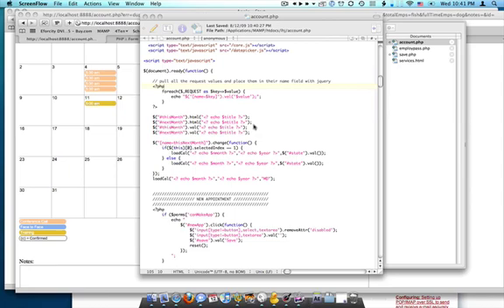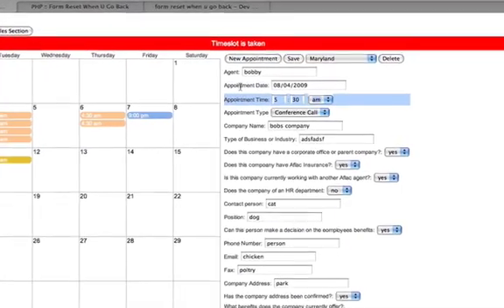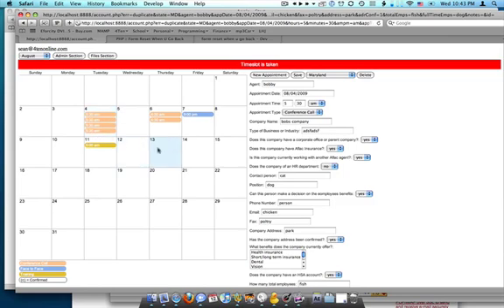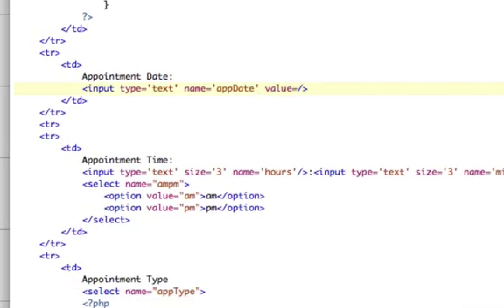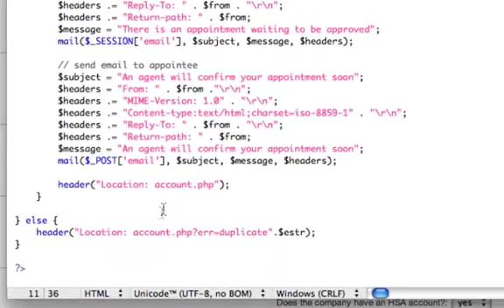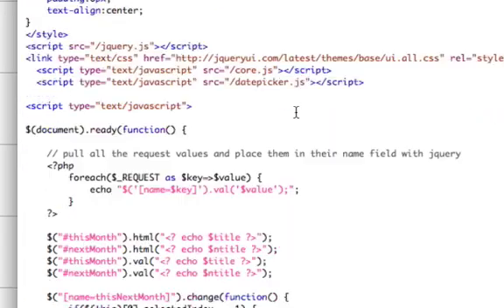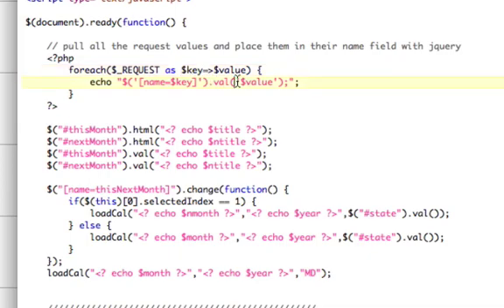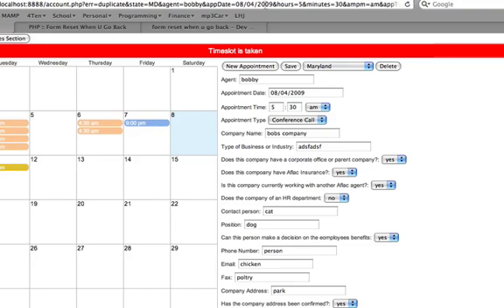Jquery Request and Post to save form data from resetting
When making a web application sometimes after a user submits a form they will need to go back to that form.  Well it would be nice if all the form data was there.  It would also be nice to not have to change any of the input tags.

Using jquery and php's foreach loop when the user submits the form, the php page will loop through the $_POST array and create a string that will then be sent back to form page in the URL.  On that page use a foreach loop in a php section inside of a jquery document.ready to spit out $('[name=fieldname'].val('field value);  And field name is equal to the key of the $_REQUEST and value is equal to the value of that request array.  see the video for more detail